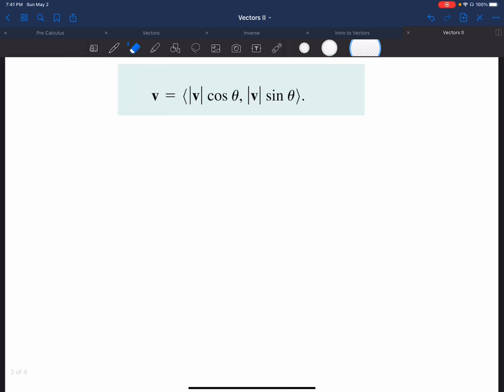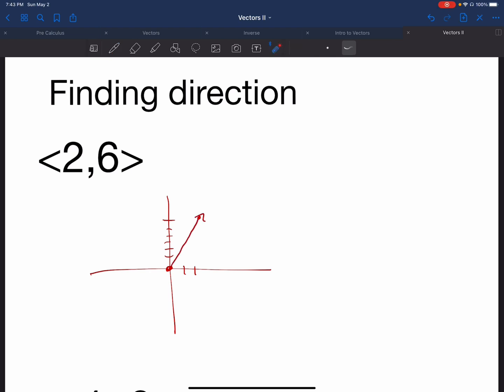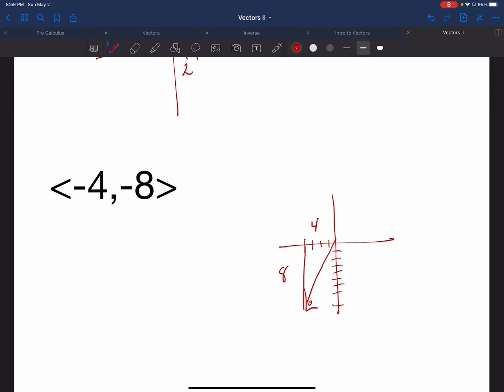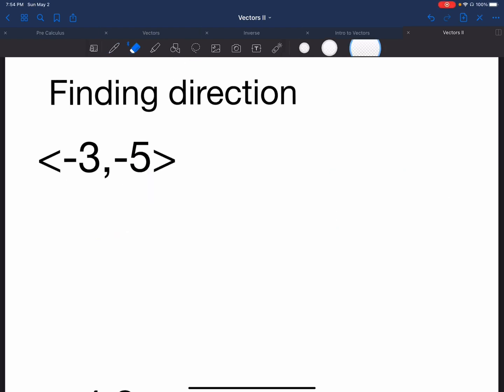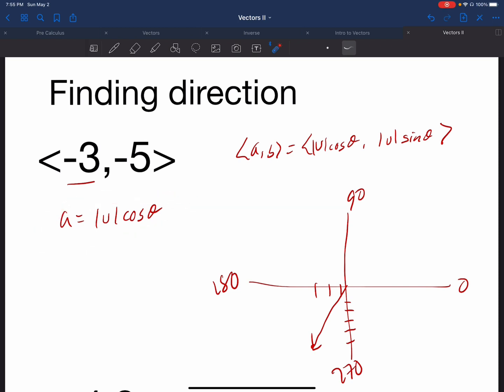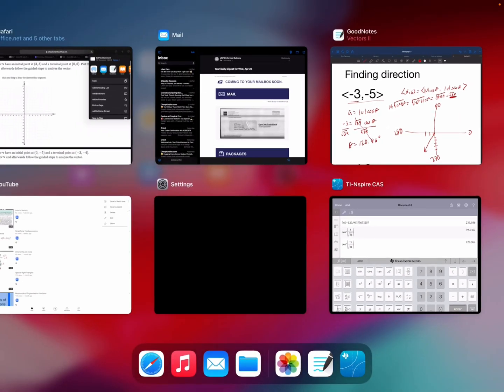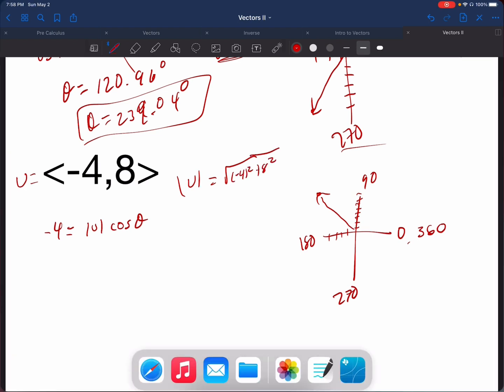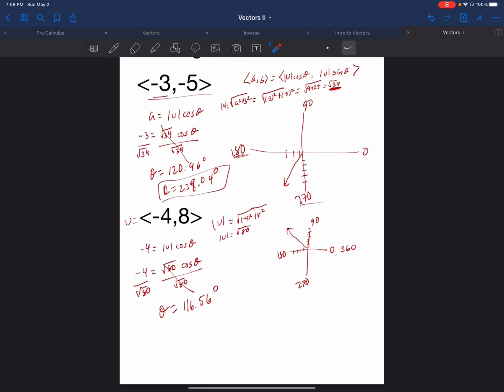Vectors II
How to find direction of vectors